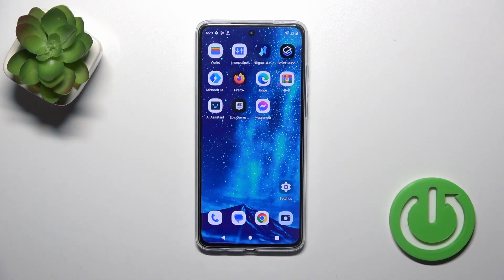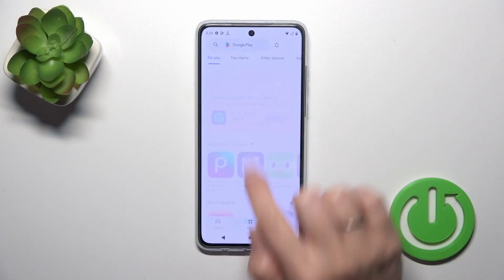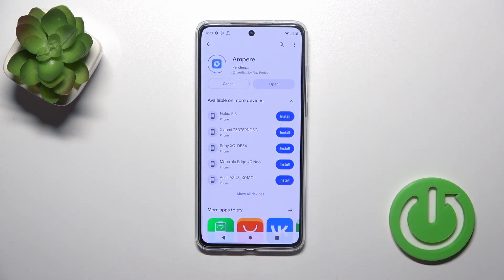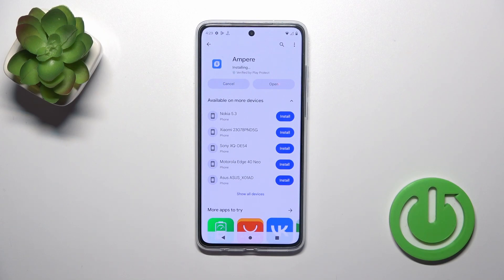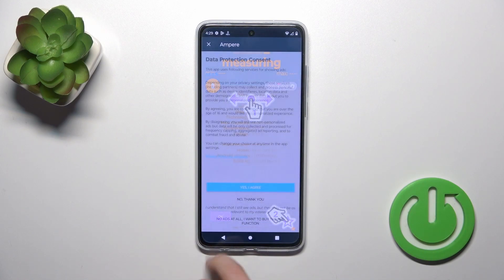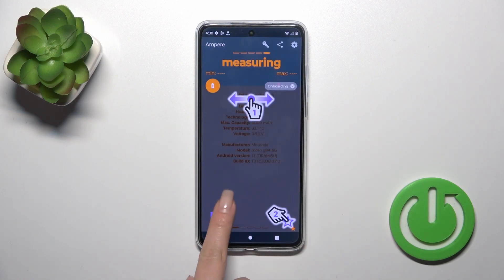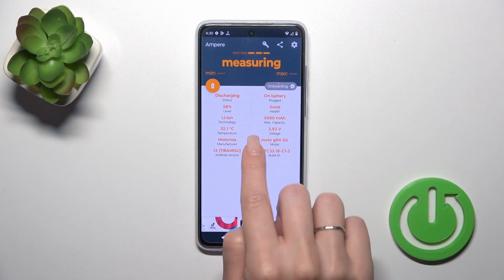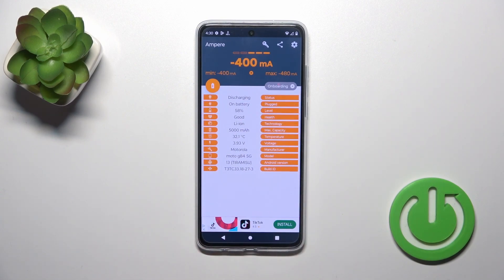How to Check Battery Temperature on Motorola Moto G84? Control Battery Overheating!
Whats up guys? Discover how to easily check the battery temperature on your Motorola Moto G84. Understanding your device's battery temperature is crucial for ensuring its optimal performance and safety. Learn the steps to access this information and monitor your battery's health. Do you want to know more about this device? Let's visit our YouTube channel.

How to Monitor Battery Temperature in Motorola Moto G84?
How to Check Battery Temperature in Motorola Moto G84 Smartphone?
How to View Battery Temperature in Motorola Moto G84 Phone?